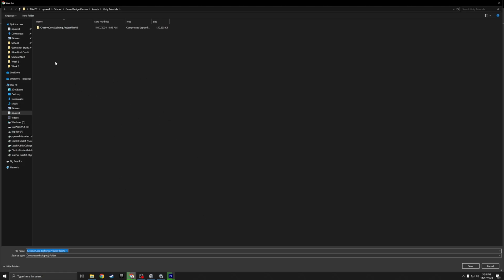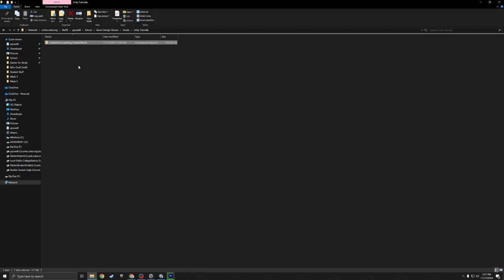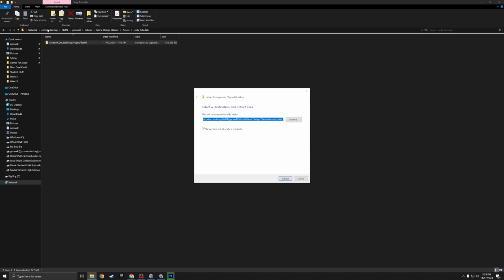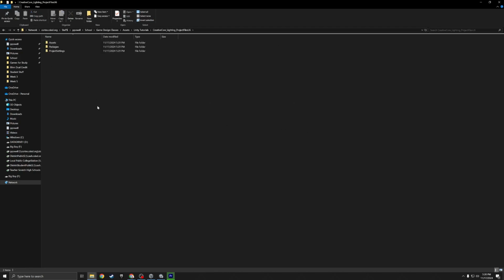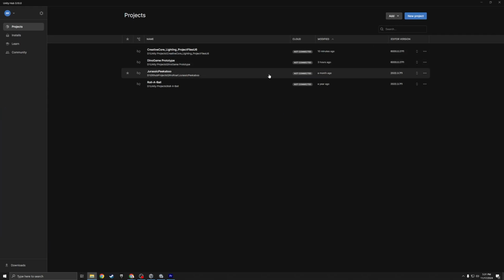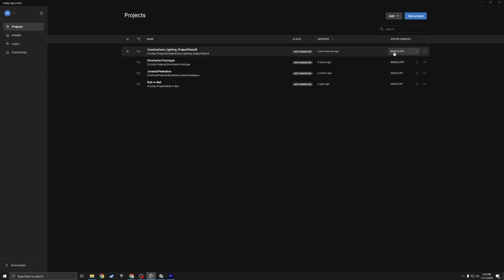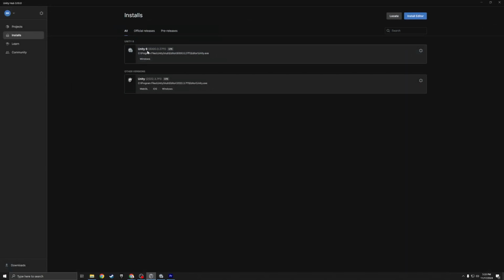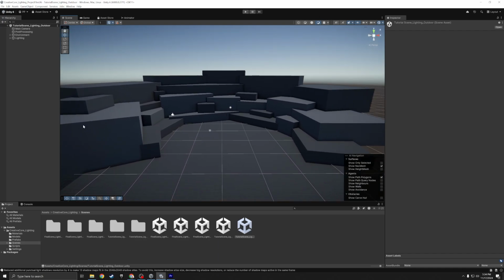How to download and Extracting Projects Using Unity Hub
In this quick tutorial video I show you how to download zipped (compressed) project files that you might find on Unity learn or get sent from other people, extract them using the windows extract tool and then open the project files into a new project using Unity Hub and Unity 6.